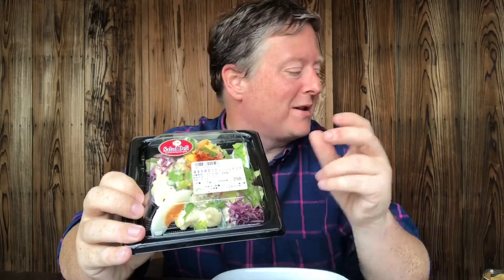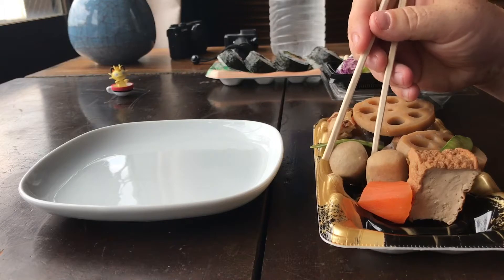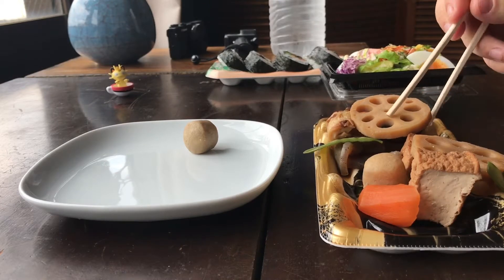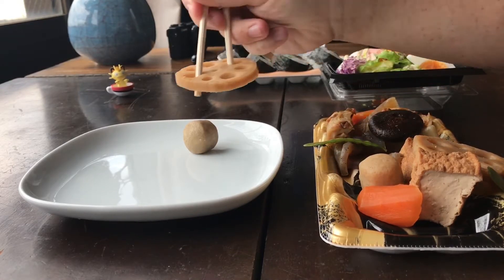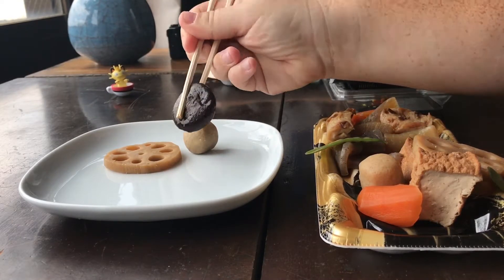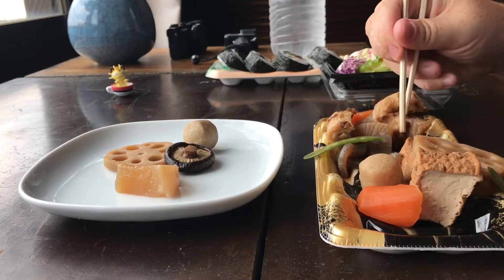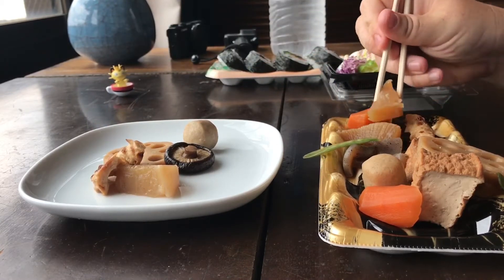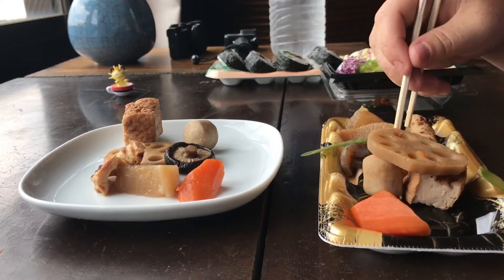Eating Japanese Food with Darren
Today, was a rest day, and I thought I would share with you eating Japanese food for my lunch. The big challenge is going to a supermarket and finding food that you recognise, but sometimes it's good to experience different types of food that you've never tasted, or, have no idea what the food actually is, which is what happened today.

If you found it useful or inspiring please take a second to share it as this really helps build the community that we're building together.

Camera Gear used in my videos:
Canon G7X Mark II, Canon 750D, GoPro Hero 5 Black and iPhone 7